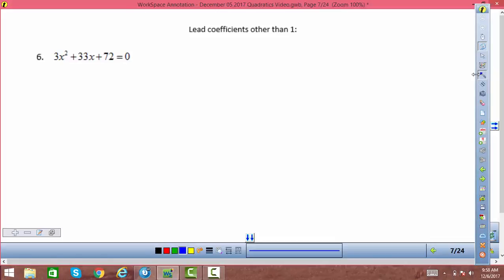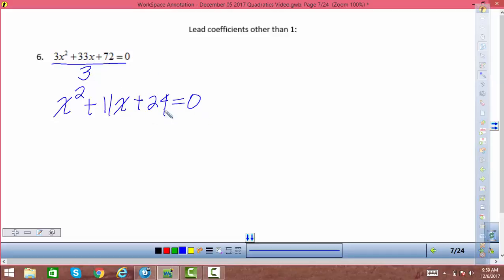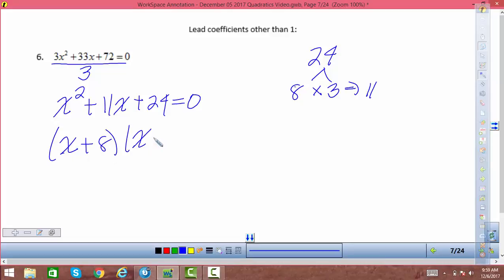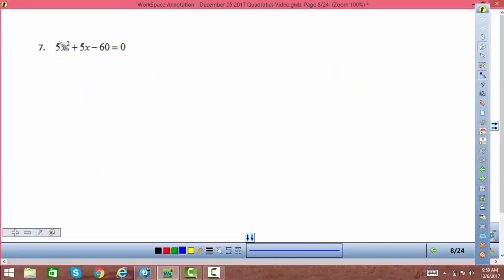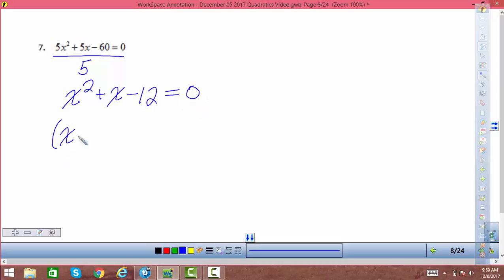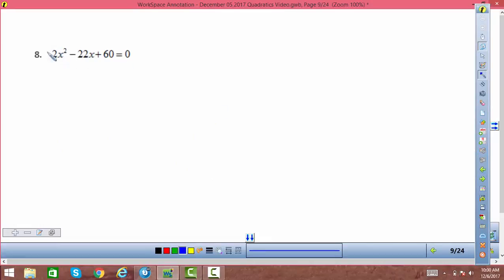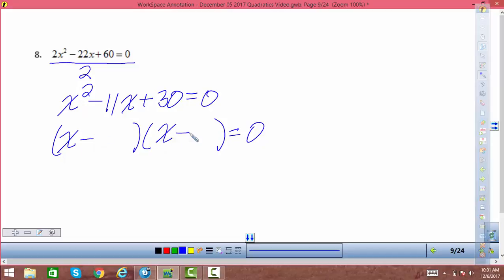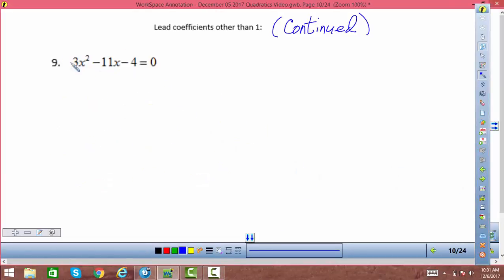Factoring2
Solving quadratic equations by factoring when the lead coefficient is other than 1.